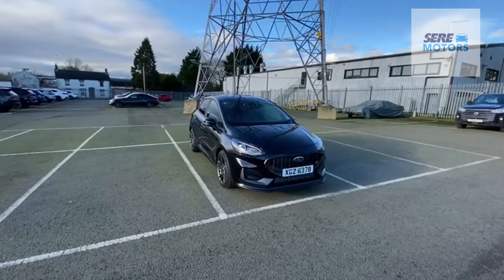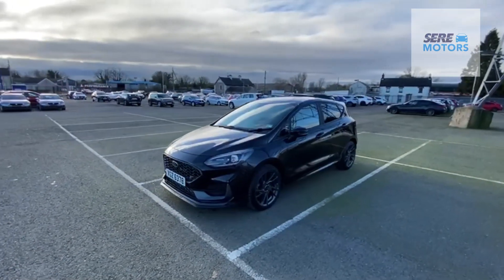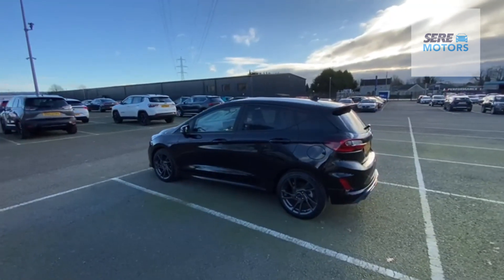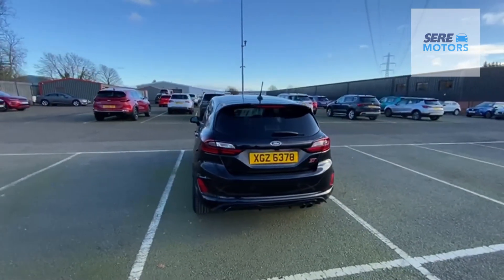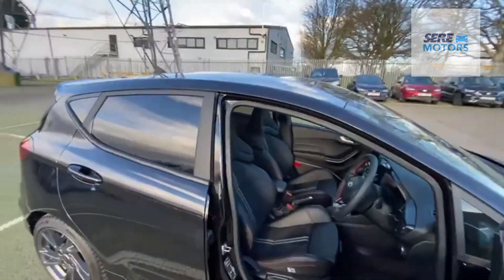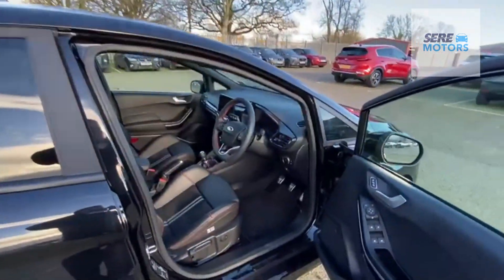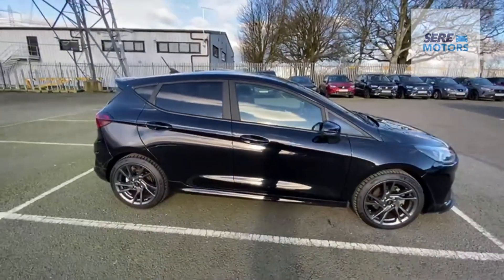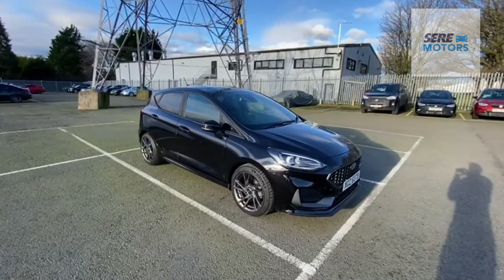XGZ6378 Ford FIESTA